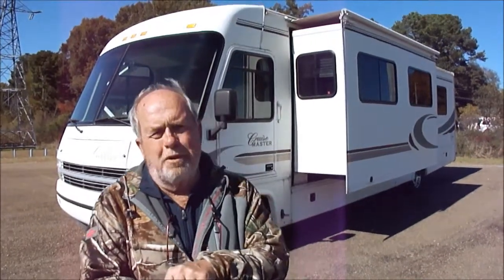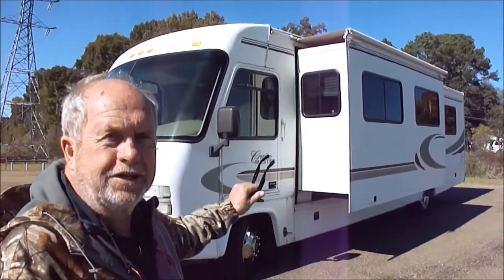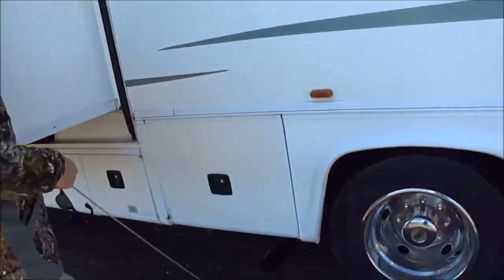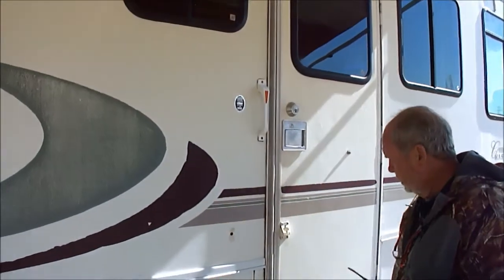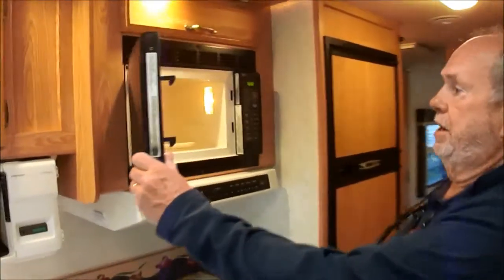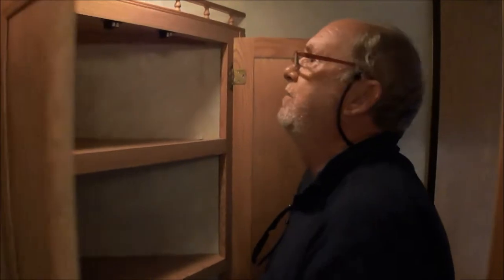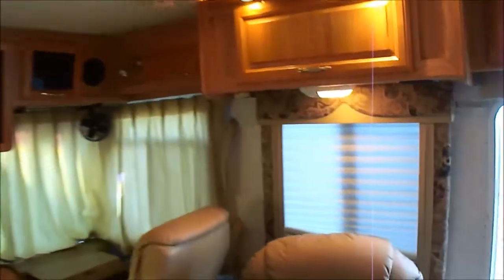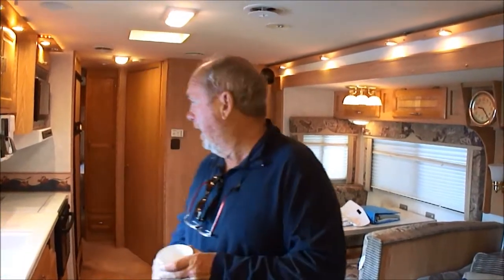1999 GBM Cruise Master 3515SO Video Tour